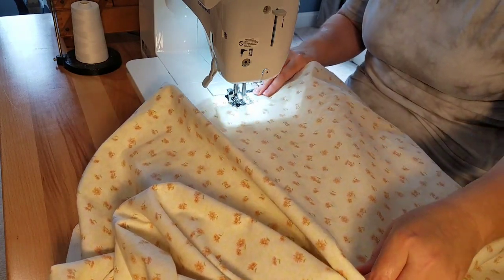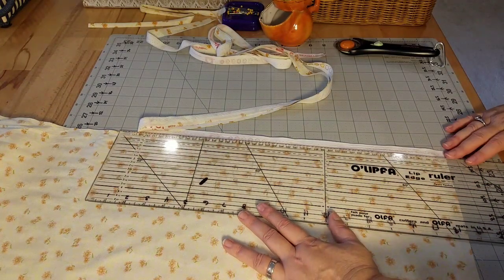Daisy Days Quilt Along - Part 5 Our Final Video For This Series - Finishing Our Quilt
I have enjoyed our 5 weeks together as we walk through the steps in making the Daisy Days Quilt.  If you have ANY QUESTIONS at all, please feel free to jump down to the comment section, or join me on Facebook, the link will be below.  Thank you so much for following along during this quilting journey!

Daisy Days Pattern & SVG